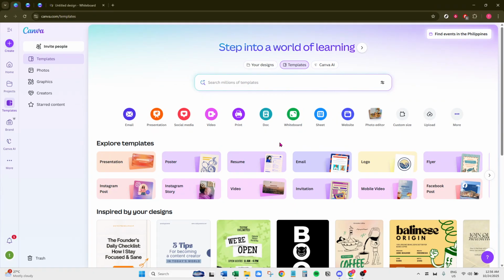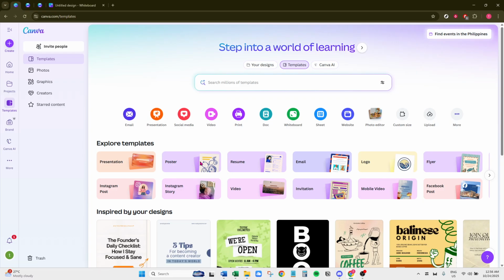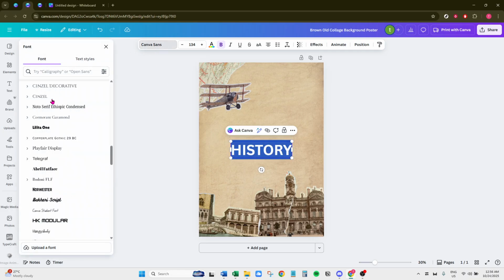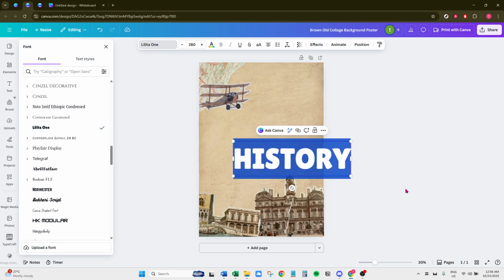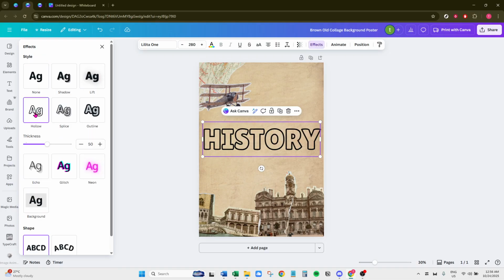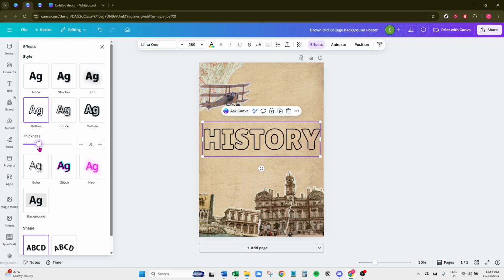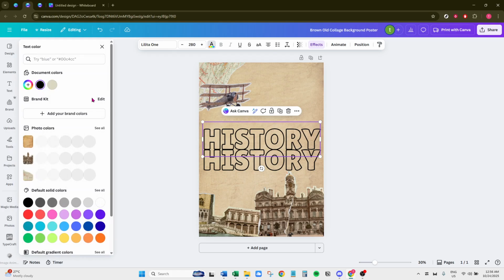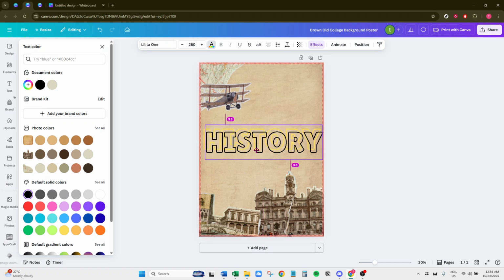How To Blend Text In Canva Posters [2026 Guide]